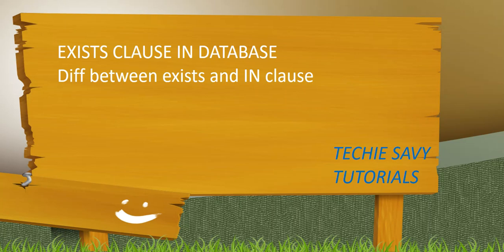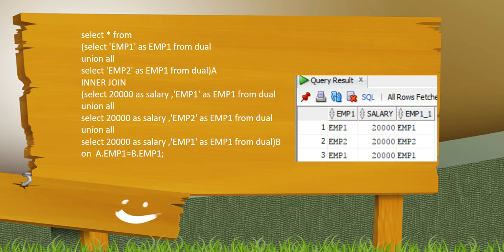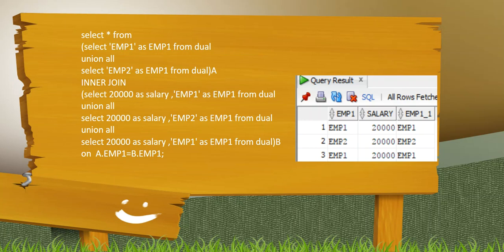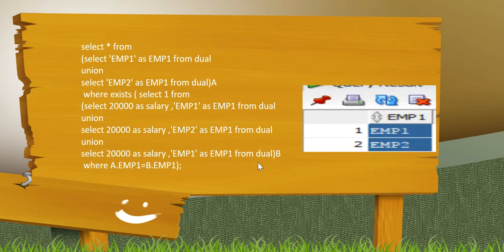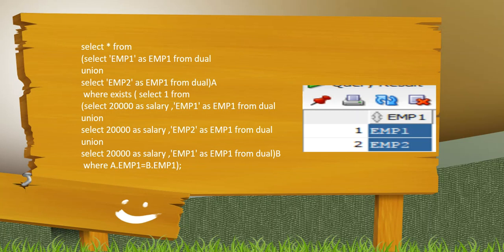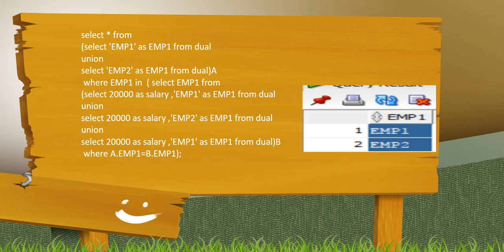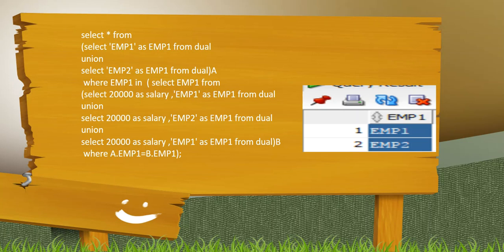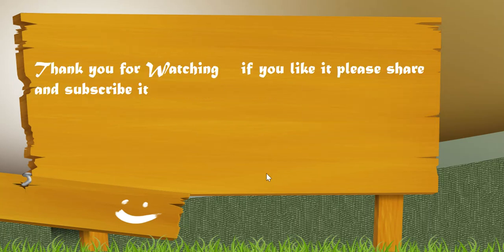Difference between IN and EXISTS clause in database